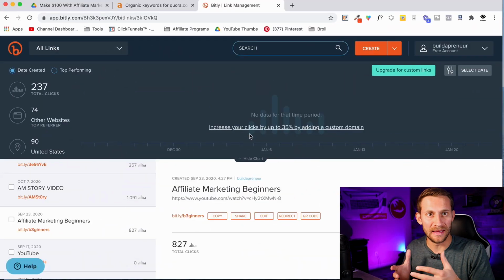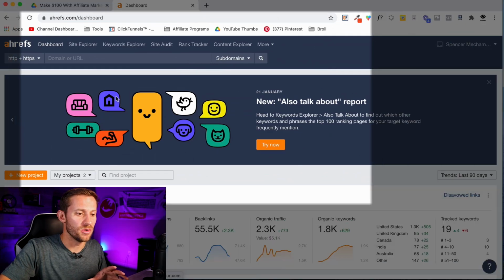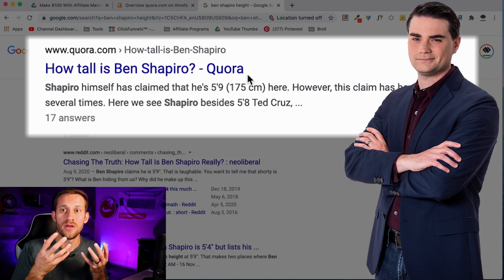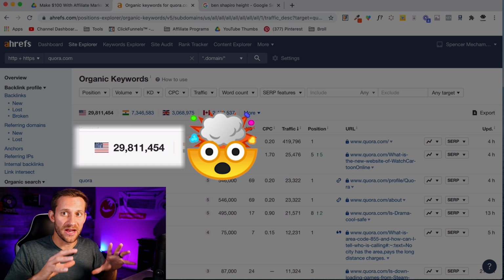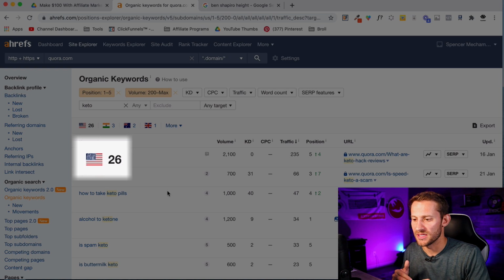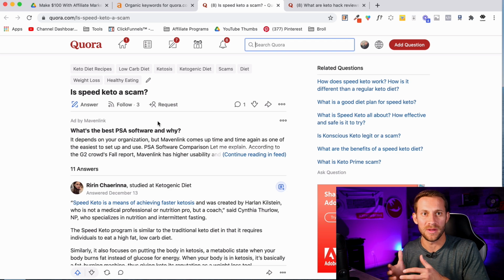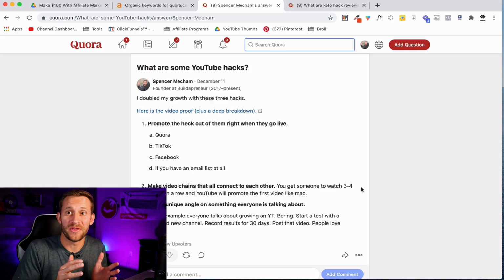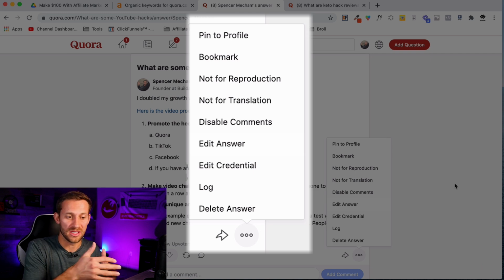How To Hijack Unlimited FREE Traffic Online In 12 Hours (Or less!)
Join the Hustlers Club (FREE) and discover the hustles I find before anyone else

If you can hijack free traffic consistently, that right there would allow you to create a full-time income stream with Affiliate Marketing, and you have zero risk or out-of-pocket expenses for ads.

With that said, this is also FAST traffic, so you don't have to wait months for videos or blog articles to get organic SEO results.

Getting fast, targetted, and free traffic is like getting your own golden goose to lay golden eggs...  It's like printing money.

BUT, if you don't follow my free traffic strategies correctly, you could actually end up losing accounts for it, so I encourage you to watch my whole free traffic hijacking method that I share in this video.

You'll be glad you did!

Let me help you avoid doing that.